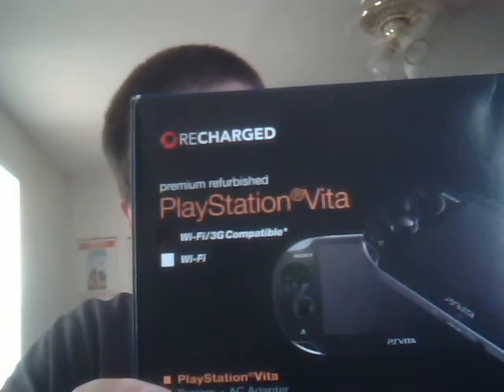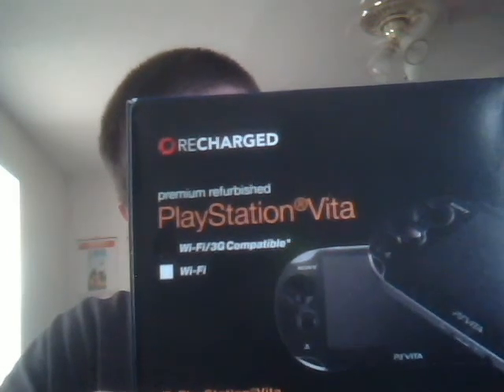gamestop refurbished ps vita unboxing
got a 3G/wifi ps vita gamestop refurbished version